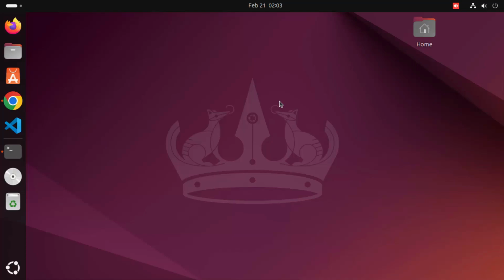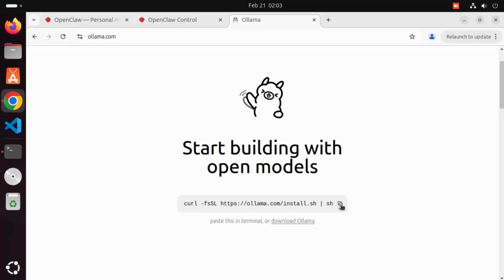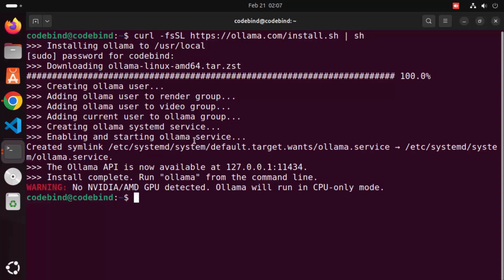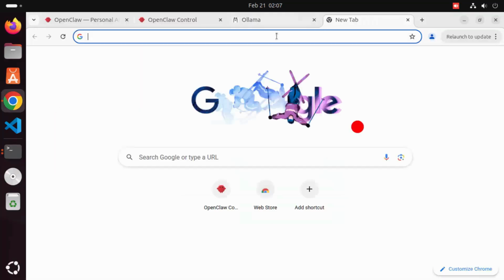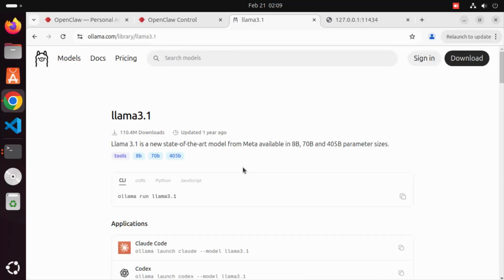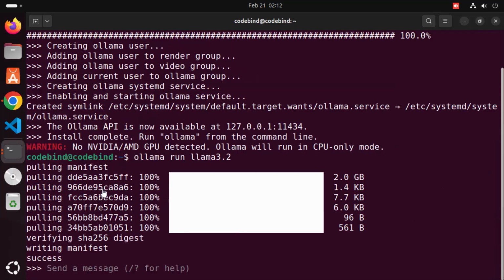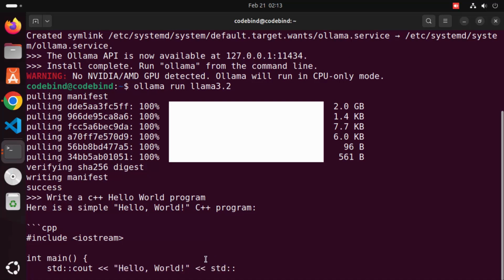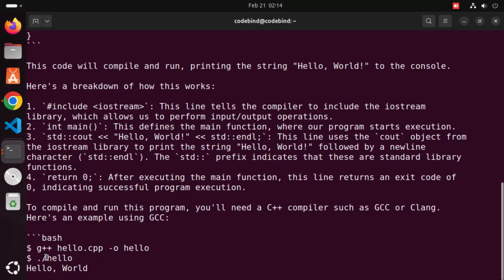How to Install Ollama Locally on Ubuntu Linux!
Want to harness the full power of open-source artificial intelligence directly on Linux? In this step-by-step tutorial, we walk through how to download, install, and configure Ollama on an Ubuntu Linux system completely from scratch!

Running LLMs locally gives you absolute data privacy, no subscription fees, and 100% offline access. We will copy the official curl installation script from ollama.com, deploy the background service inside the Ubuntu terminal, verify the local API server, and pull down Meta's ultra-fast Llama 3.2 model. Stick around until the end to see how it performs on a standard CPU setup while generating a complete C++ script breakdown!

📌 TIMESTAMPS:
0:00 - Introduction to Ollama on Ubuntu Linux
0:17 - How to Get the Ollama Installation Script
0:32 - Deploying Ollama via the Ubuntu Terminal
0:50 - Fixing the "No NVIDIA GPU Detected" CPU-Only Mode
1:07 - Verifying the Local Ollama API Service URL
1:23 - Browsing Open-Source Models (Ollama Library)
1:40 - Downloading & Running Llama 3.2 on Linux
2:01 - Benchmarking Llama 3.2 with a C++ Code Prompt
2:35 - Wrap Up & Next Steps